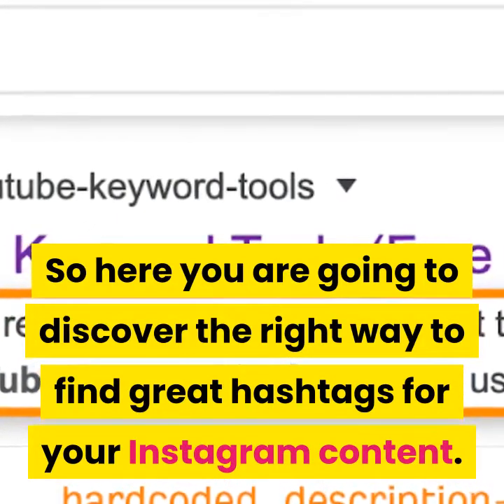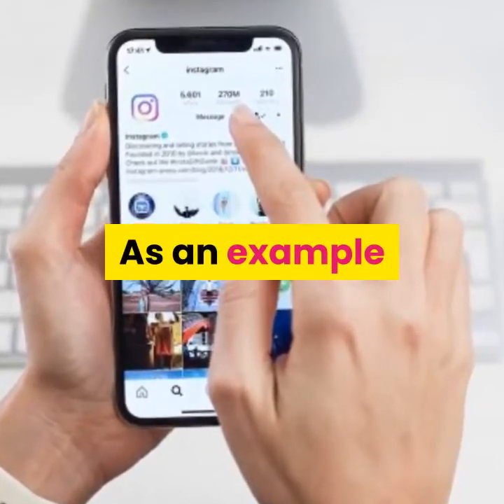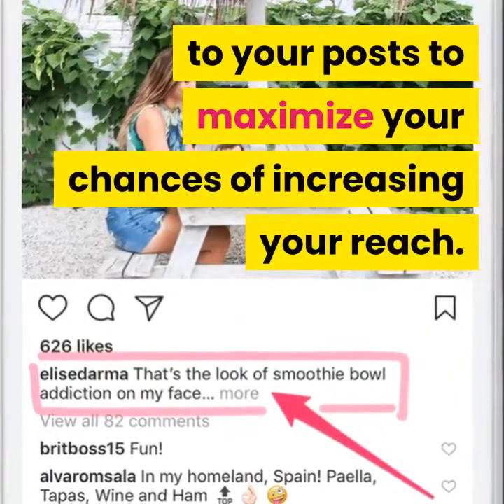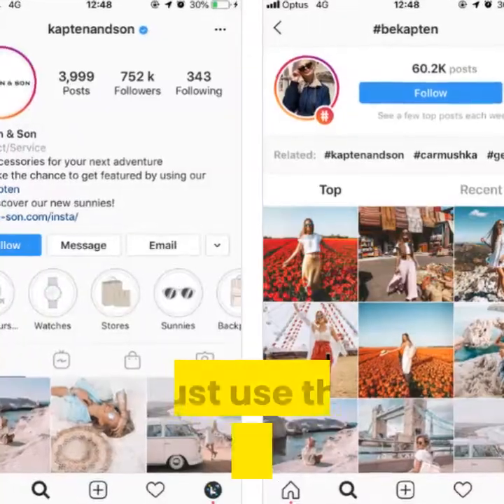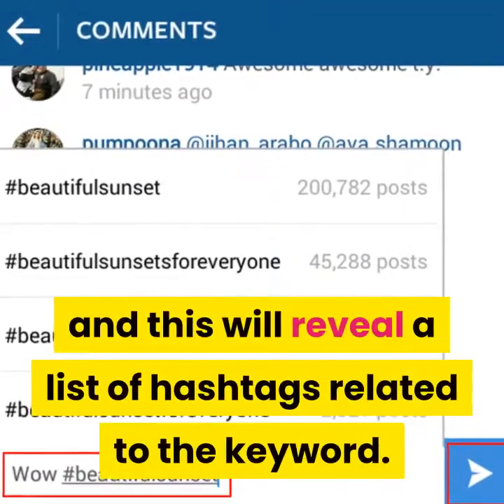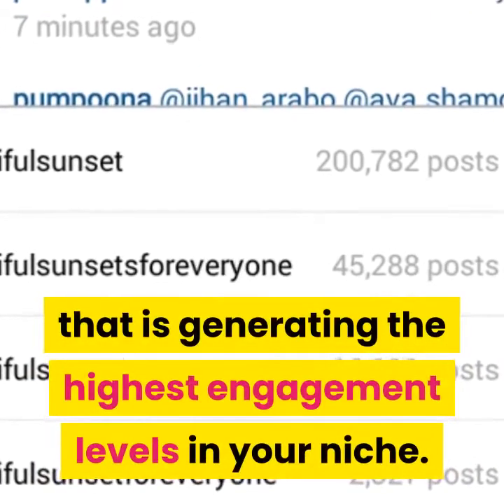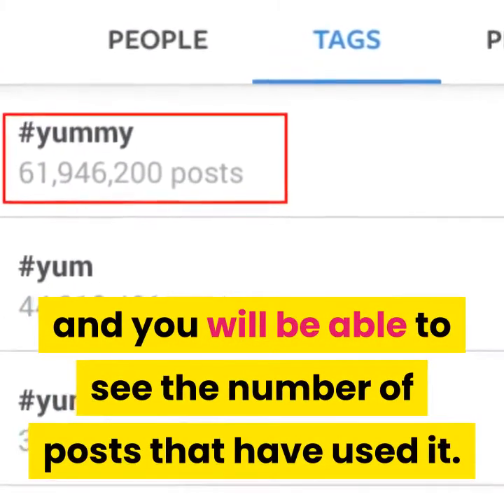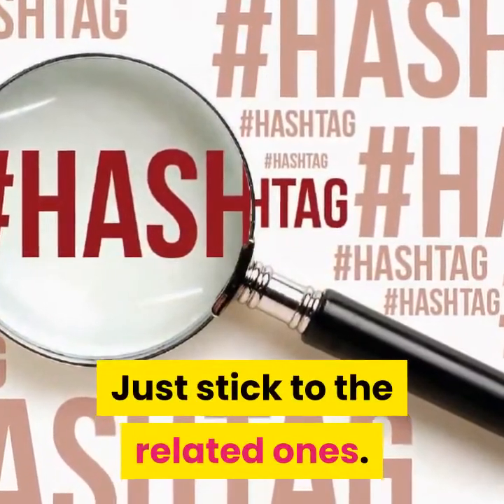How to research hashtags of your Instagram post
Instagram hashtags are still an effective way to get more eyes (and engagement!) on your Instagram posts in 2021.
A post with at least one Instagram hashtag averages 12.6% more engagement than posts without a hashtag. So it really is worth creating a hashtag strategy for your brand if you want to grow your account!
This ultimate guide to Instagram hashtags will help you understand everything you need to know about using hashtags to get more followers, improve your engagement rate, and build a community around your business.